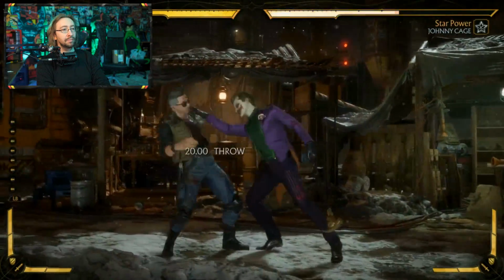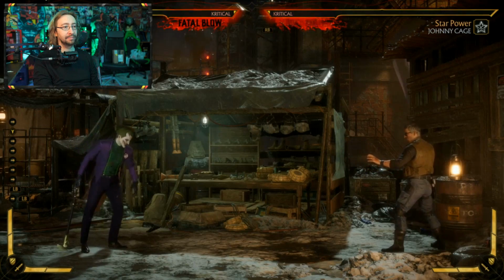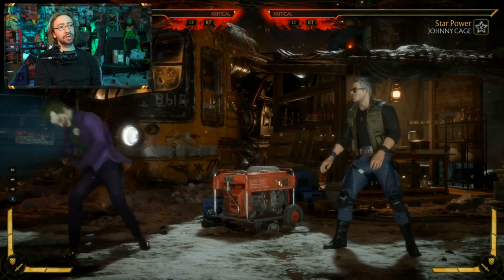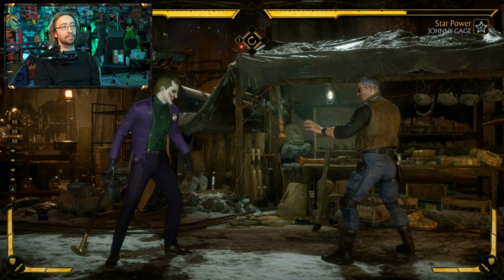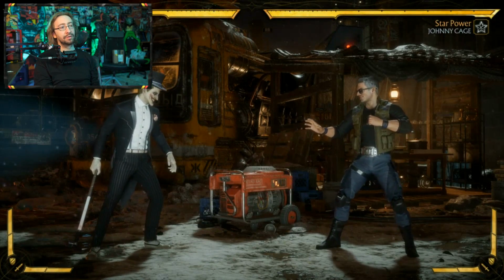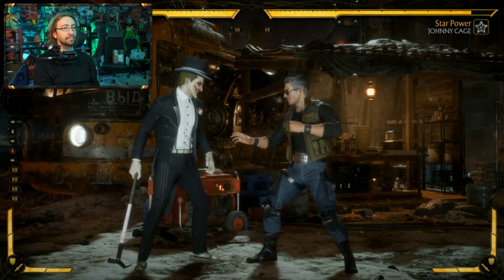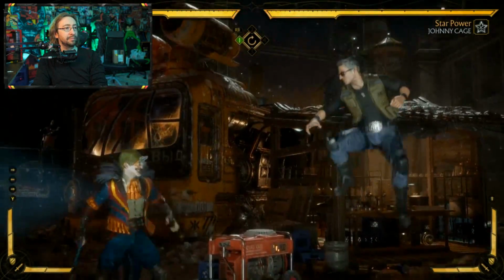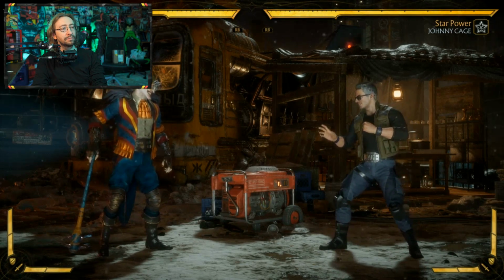JOKER - Gameplay Impressions & Breakdown w/Maximilian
Check out BLD by NZXT! The simplest way to get a customized gaming PC.